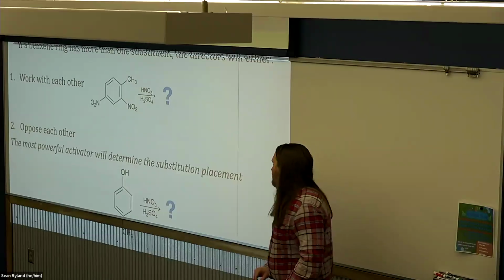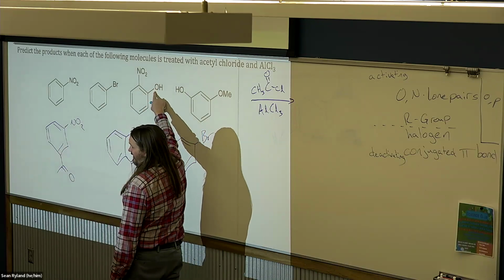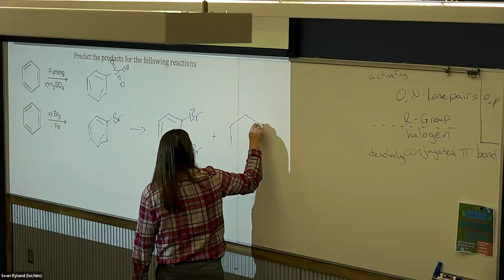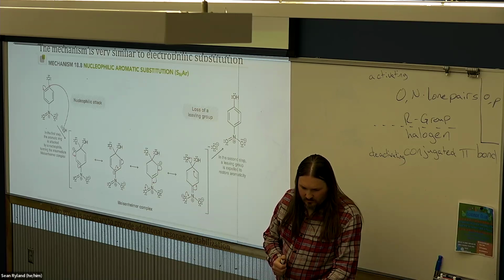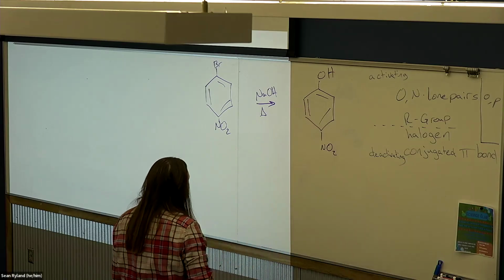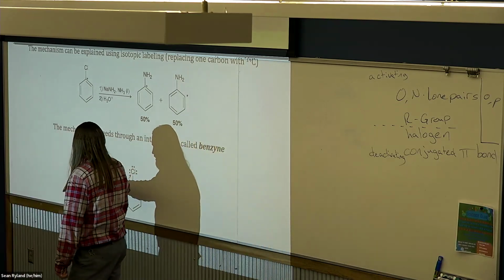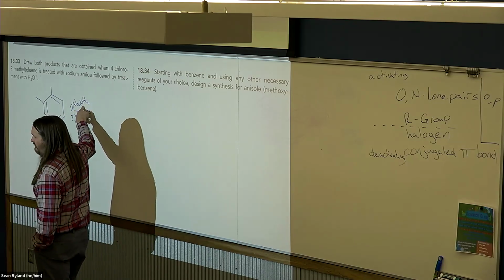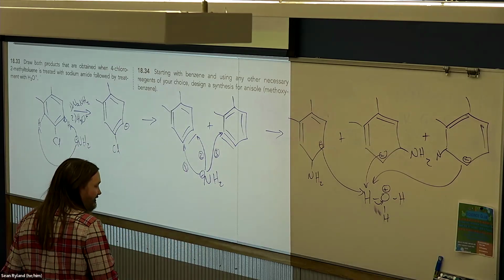CHM223 Sp2026 Lecture 06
Other aromatic substitution LTCC